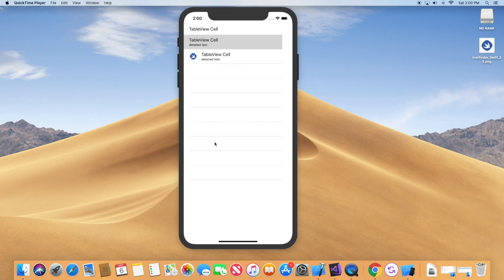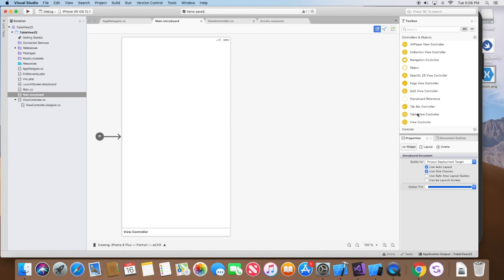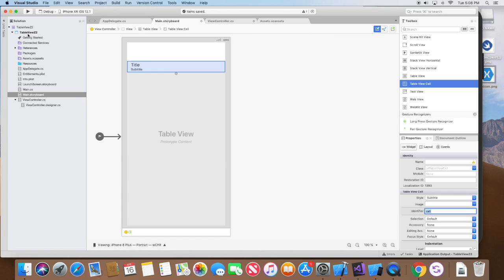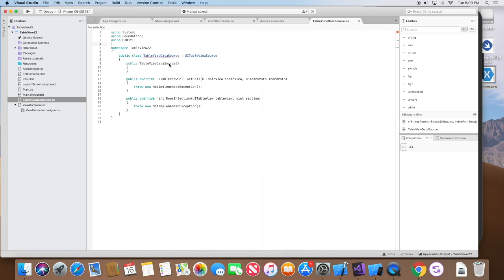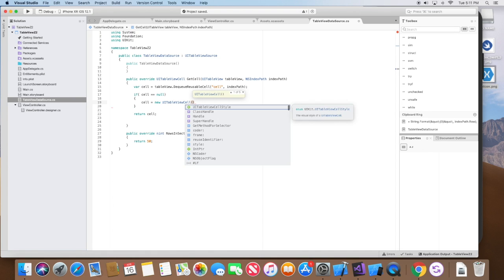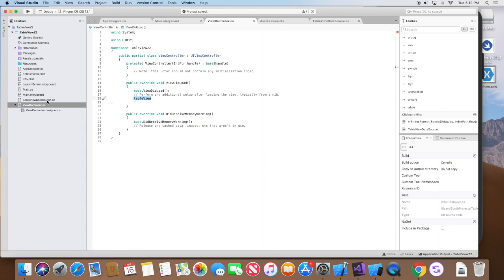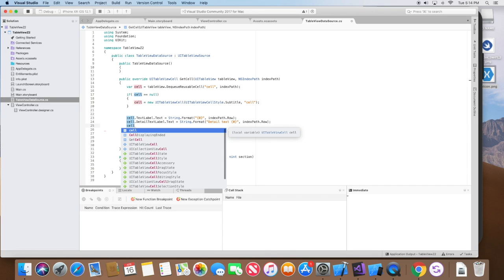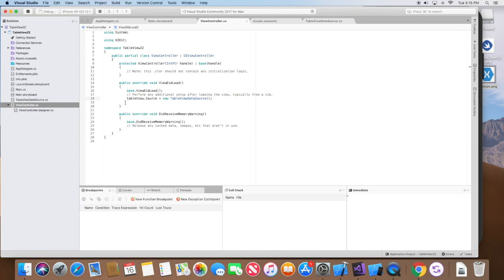UITableview Basics with Xamarin IOS